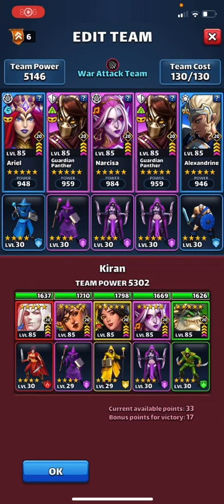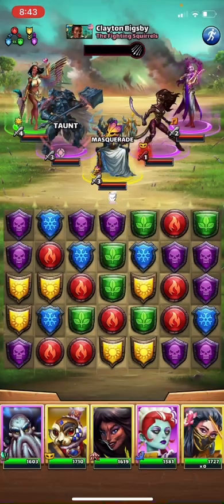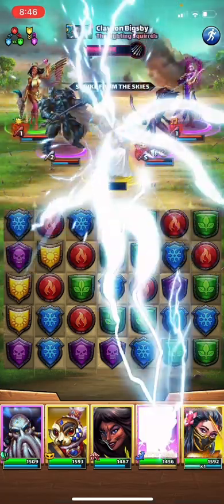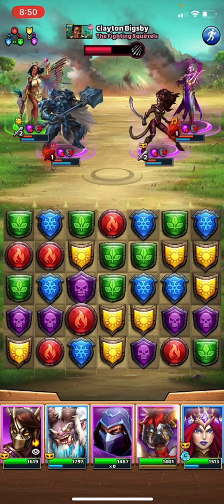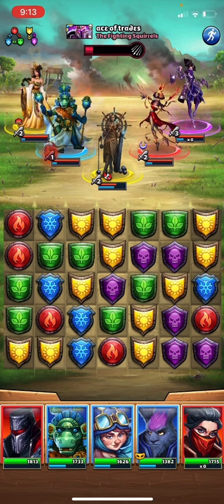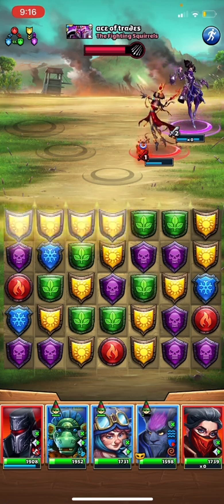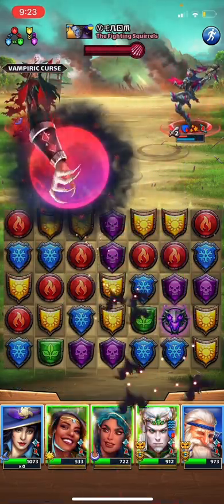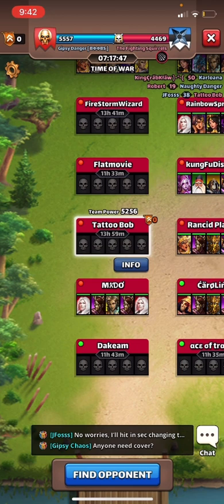Arrow War Gipsy Danger v Fighting Squirrels 🐿️, Empires & Puzzles